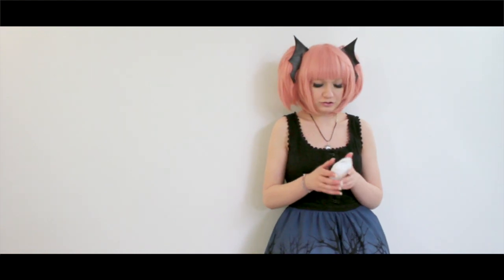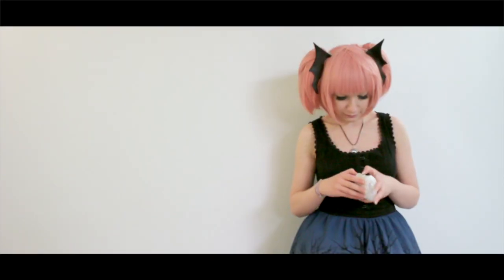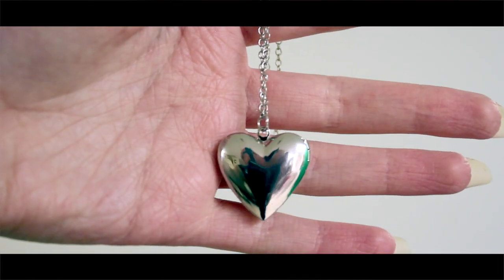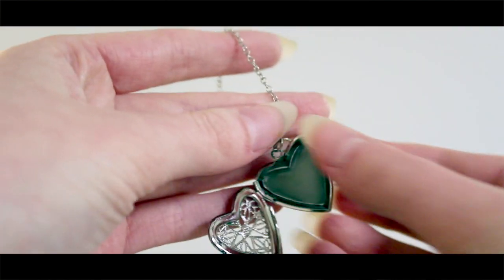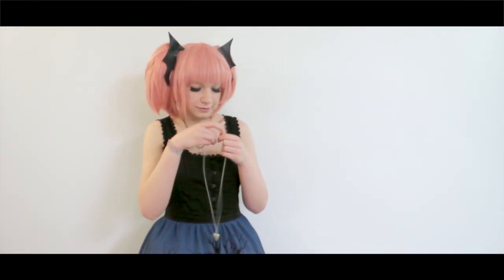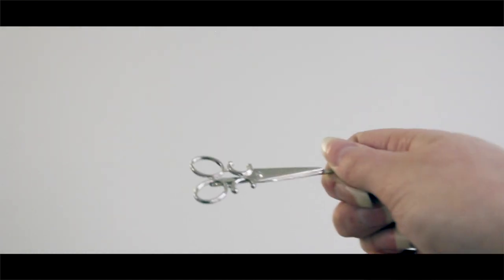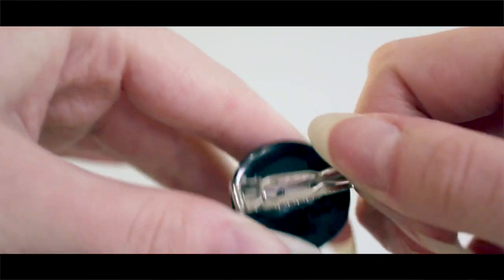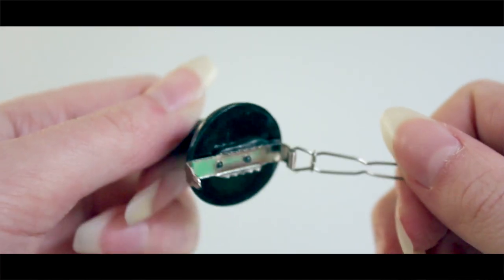Born Pretty Store Haul and Review [ And 10% off DISCOUNT CODE ]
It has been a long, lone time since I last made a review for BornPrettyStore.com , but I'm happy to say that I've finally brought another one for you guys. I know that it's not cosplay or cosplay wigs , but it's actually some really cute hair and jewelry pieces instead, so I hope that you guys all like it.

In this video, I'm going to be reviewing various pieces of jewelry from Born Pretty Store that will be linked below:

Also, don't forget to use "BEGURUT10" for 10% off of your next purchase at Born Pretty Store!!

(´ ▽｀).。ｏ♥♡ Be Social~!